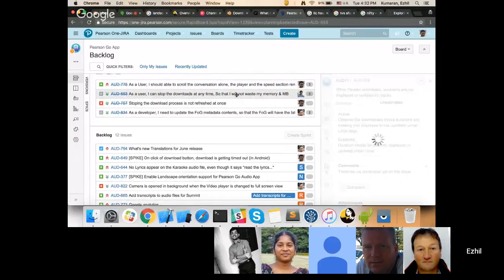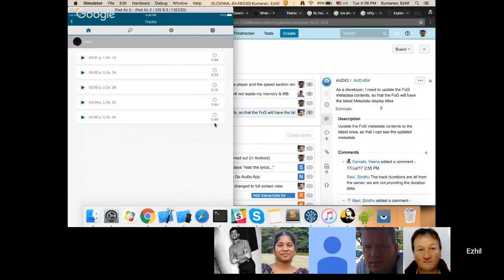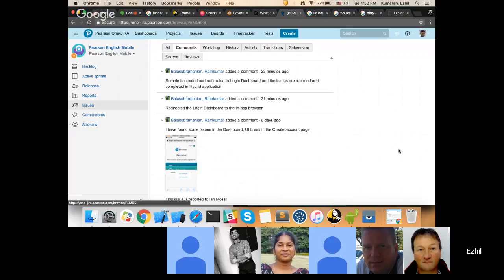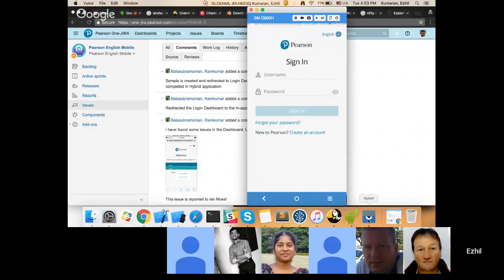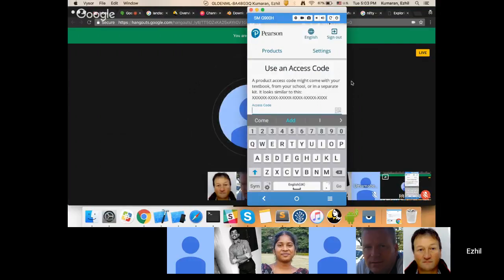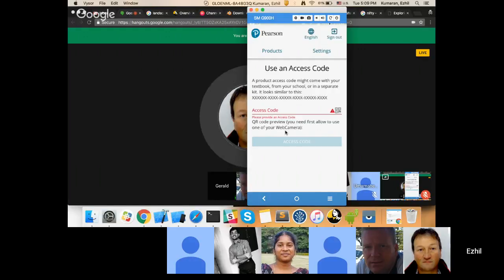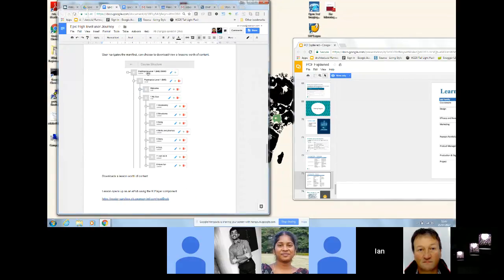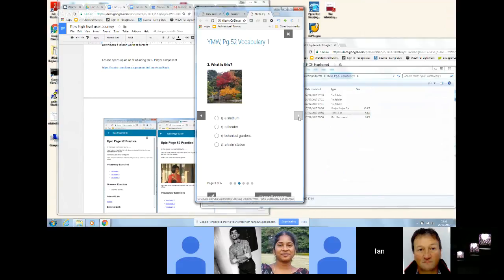Sprint 23 (Pearson Go) & Sprint 1 (PEMOB) Review/ Planning - CAD